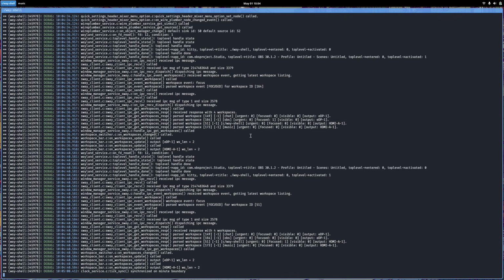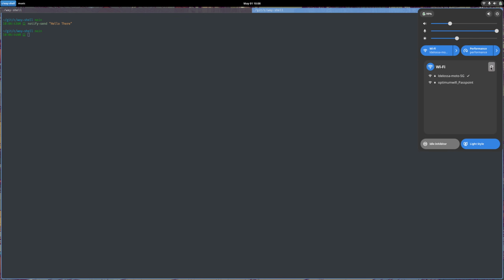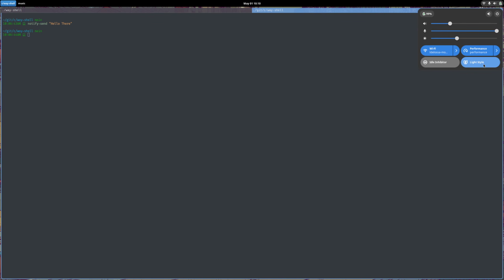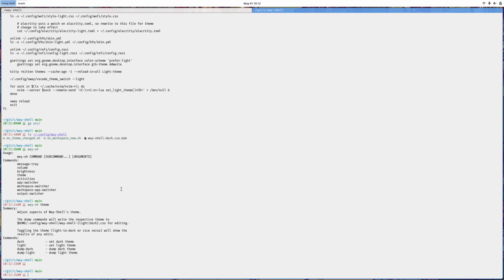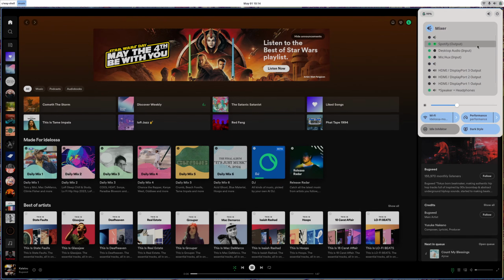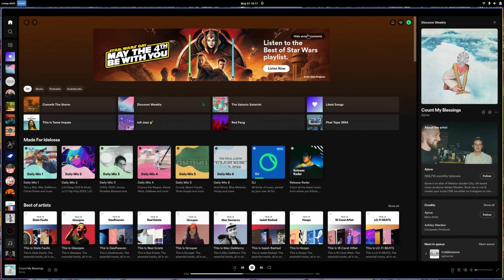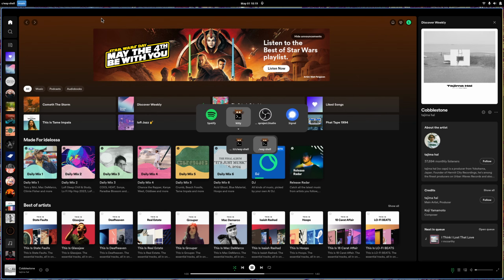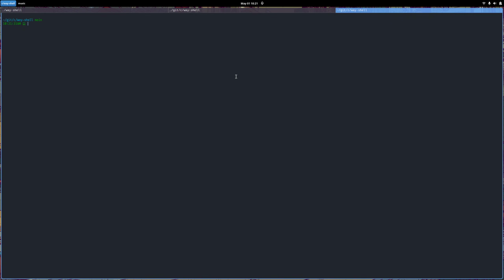Way-Shell Demonstration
A quick and dirty demonstration of the desktop shell, Way-Shell, that I've been working on.